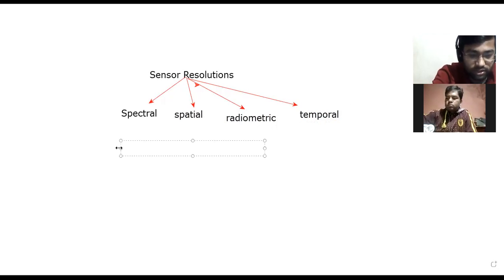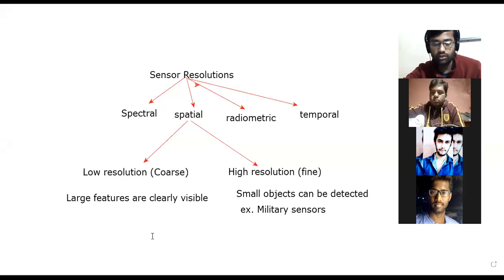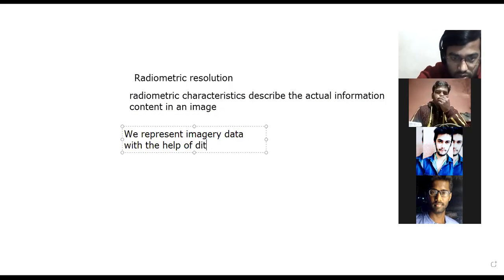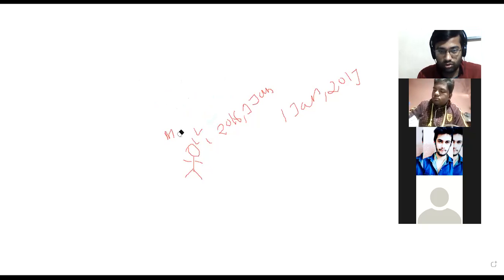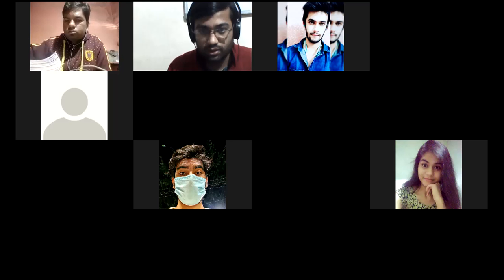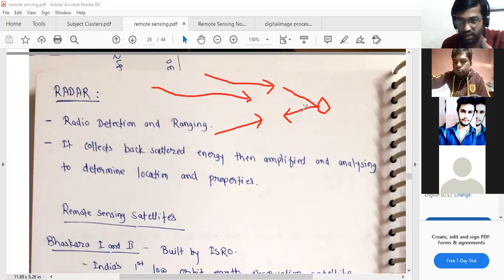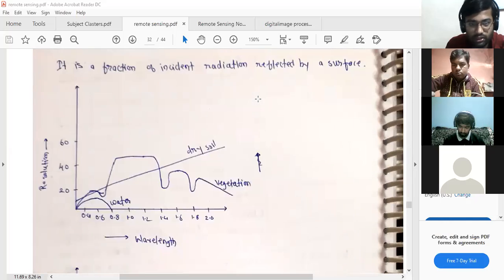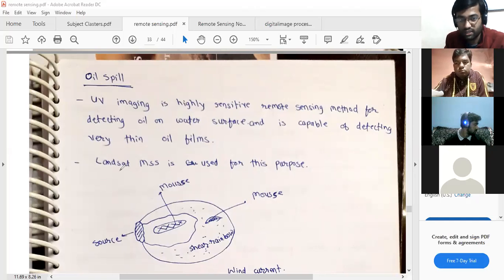Remote sensing - Types of Sensor Resolutions - Spectral, Temporal, Radiometric and Spatial